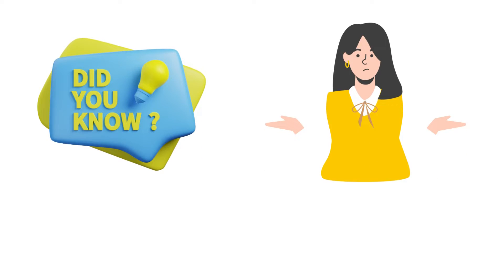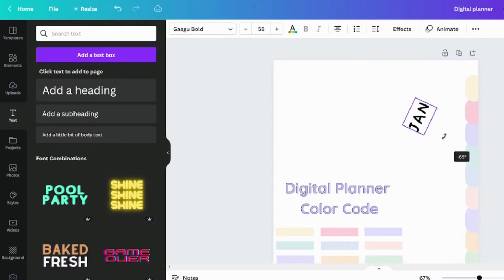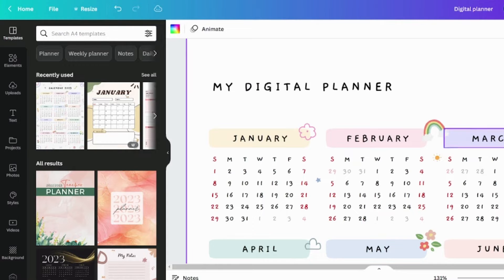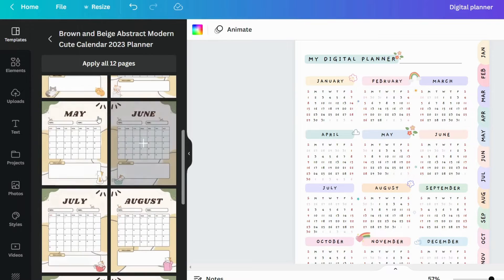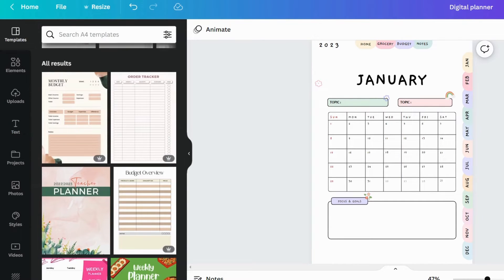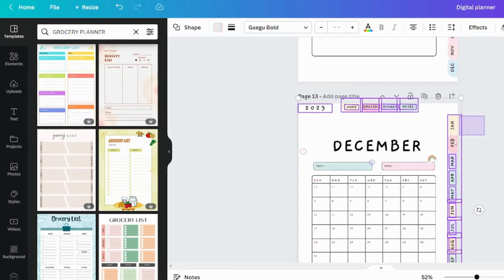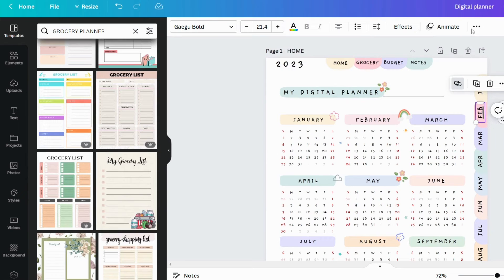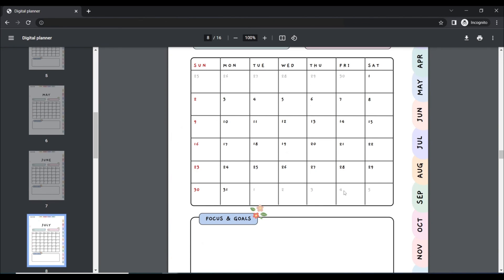I Created a Hyperlinked Digital Planner (and it’s FREE!)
How to Make Digital Planner in Canva (With Hyperlinked Tabs!) | Goodnotes

Welcome to my latest tutorial on creating a digital planner using Canva - 2024 ! In this step-by-step guide, I'll show you exactly how to design a stylish and functional digital planner with hyperlinked tabs, perfect for organizing your life and boosting productivity.

In this video, you'll learn:

- How to set up your Canva workspace for digital planner creation
- Designing customizable planner pages to suit your needs
- Adding hyperlinked tabs for easy navigation within your digital planner
-Tips for organizing and optimizing your planner layout
- Exporting and sharing your digital planner for personal or business use

Whether you're a seasoned planner enthusiast or new to digital planning, this tutorial has something for everyone. Join me as we dive into the world of digital organization and unleash the full potential of Canva for designing your dream planner!.

I'm excited to announce that I'm working on a new digital planner, and I need your help to make it the best it can be!

I've created a short form where you can tell me more about your planning needs and preferences. Your feedback will be invaluable in helping me create a planner that's truly useful and enjoyable for you to use.

As a thank-you for your help, I'll be giving away a free digital planner to all subscriber. All you have to do is fill out the form

To get Free Digital Planner Join Our FB Group